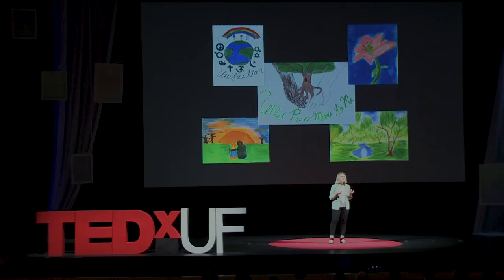How can we build peace in everyday life? | Maria Eugenia Zelaya | TEDxUF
Spanish and International Peace Teacher Maria Eugenia Zelaya believes in the idea that peace-building skills should be integrated in every education system around the world. Teaching these skills provides students with tools that are useful in any situation, from improving communities locally to enhancing peace worldwide. Born in Caracas, Venezuela, María Eugenia Zelaya is a first-generation immigrant in the United States. She has been teaching Spanish at Eastside High School in Gainesville, Florida since 2008. She has been the faculty advisor for several student organizations and involved in different non-profit organizations in her community.
Mrs. Zelaya received a Bachelor’s degree in Political Science from the University of Florida, and two Master of Arts degrees from the University of Florida (Latin American Studies 2002 and Political Science 2006). She took part in the 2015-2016 Teachers for Global Classroom Program and participated in the International Field Experience in Colombia. She participated in the 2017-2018 Peace Teacher Program of the United States Institute of Peace. She was selected as the 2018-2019 Teacher of the Year for Eastside High School and as one of the three finalist for the 2019 Teacher of the Year for Alachua County. This talk was given at a TEDx event using the TED conference format but independently organized by a local community.